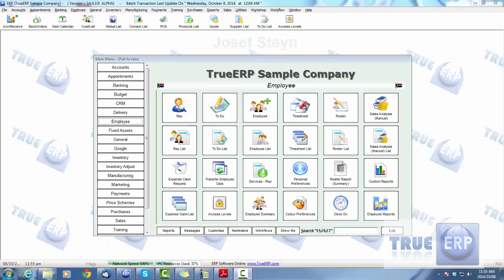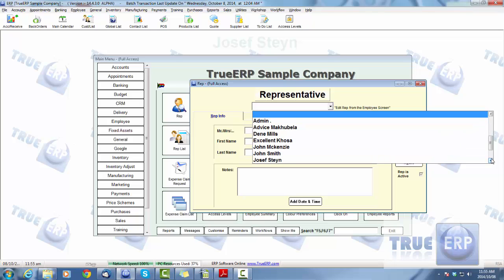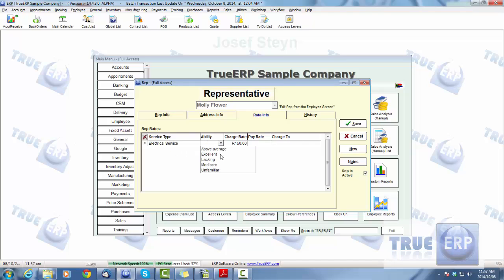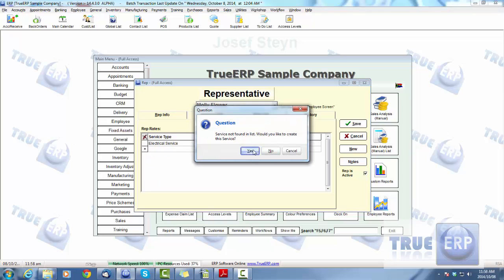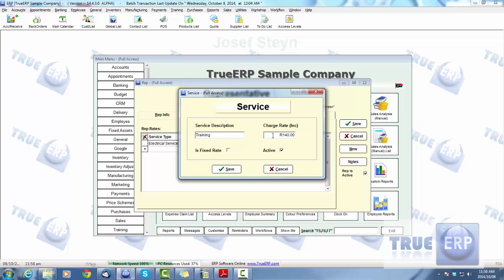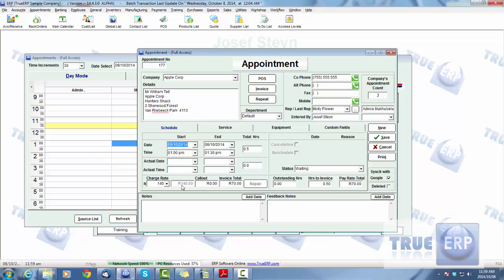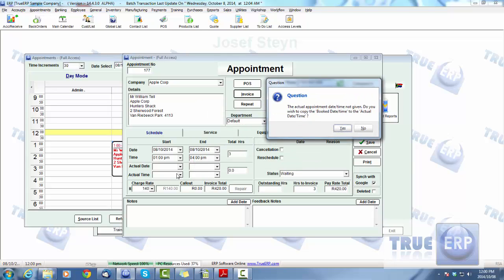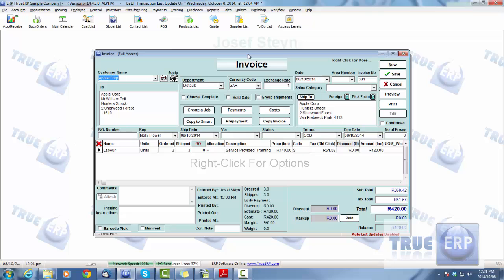Create a Rep Video